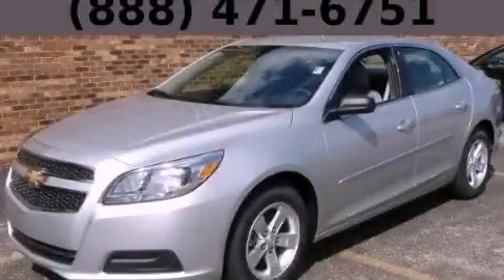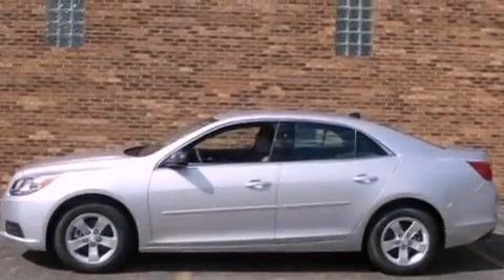2013 Chevrolet Malibu Chicago IL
Year : 2013
 Make : Chevrolet
 Model : Malibu
 Engine : 2.5L DOHC 4-cylinder SIDI
 Trans . : Automatic
 Exterior : Silver
 Miles : 3
 Interior : Black

 115 W South Frontage Rd.

 2013 Chevrolet Malibu  Bolingbrook IL